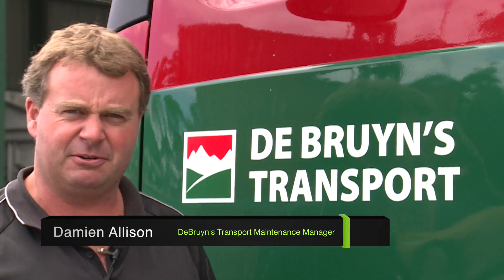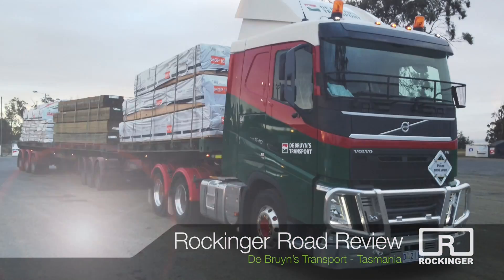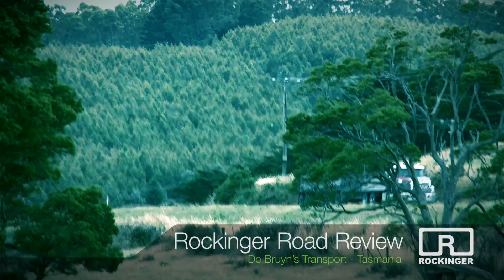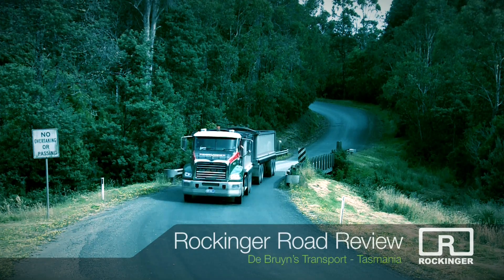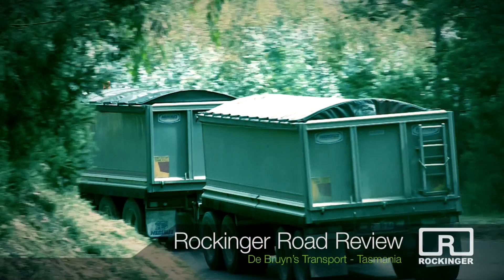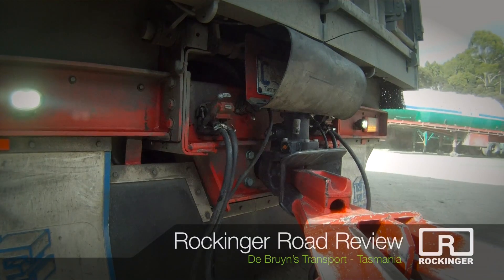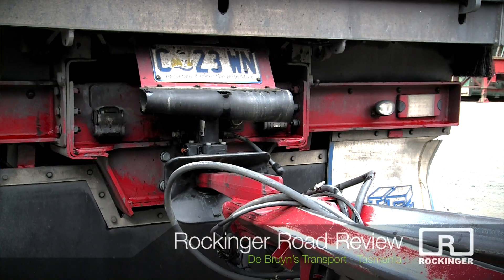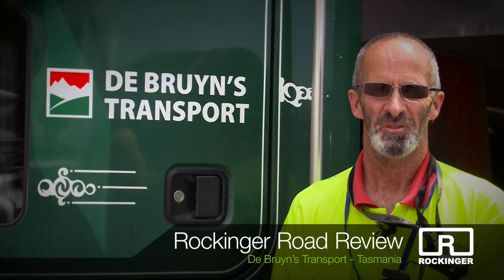Rockinger Tow Coupling with DeBruyn's Transport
The 50mm Rockinger RO 500 coupling is the regarded as one of the best on the Australian market, for its single hand ease of operation. It is the same style of coupling as the 50 mm Ringfeder type. Testament to its superior quality is the fact that for the tenth time in a row, specialists in the transport industry have awarded ROCKINGER with the distinction of “best brand” for the towing hitches category.

In this edition of Rockinger Road review, we visit De Bruyn’s Transport in Burnie Tasmania to see how their Rockinger tow couplings have been standing up in a round the clock magnetite haulage operation.

The 120-strong De Bruyn fleet handles a wide range of transport tasks right across Tasmania, including live fish transport, mine logistics to just about every mine in the state, and general freight coming by ship from the mainland. De Bruyn’s Transport has provided transport services for the West Coast mining industry for nearly 50 years. On April 1, 1965, the Company commenced carting for the Mount Lyell Mining and Railway Company and later that year for the Renison Tin Mine. Today, De Bruyn’s Transport proudly continues to provide transport services for the majority of Tasmanian mining industy.

Rockinger 5O 500 DRIVER CHECKS

The driver should check that the Coupling is free from visible defects, including missing parts, cracked or broken parts etc. These checks should be carried out each time before the Coupling is used.

1 Close coupling before cleaning with high-pressure washers
2 Clean all parts, visually inspect and if damaged repair or replace
3 Check that the connection bolts are present, secure and correctly torqued
4 Ensure that the Coupling operates correctly, ie, opens and closes with all safety features fully effective
5 Safety pin must be flush with guide bush (the proper function of the remote indicator must be checked – if the safety pin is flush with guide bush it must light green)

Function test from remote display and control pin:
A Coupling is closed and secured: control pin is flush with its housing
B Coupling is not closed: indicator lamp is not illuminated, control pin is protruding.

6 Check lower bush for dirt & blockage
7 Passage below pin must be free
8 The support ring for the drawbar eye must be replaced when due to wear, the drawbar eye can contact the lower bush or when the height H is 16,5 mm or less. The lower bush must not be damaged under any circumstances, as this will impair closure of coupling! Take care to prevent risk of accident! Always grease support ring to reduce wear (please consult repair leaflet, available on request, for details of replacing).

9 Bearings:
Longitudinal play
• Grip coupling head (not jaw funnel) with both hands
when uncoupled and move vigorously in longitudinal direction: No longitudinal play is allowed.
Vertical play
• Open coupling
• Move coupling head up and down with appropriate
tool: Vertical play may not exceed 3 mm measured at coupling head (centre axis of coupling pin).
10 Coupling pin:
To check the wear of the coupling pin, use the ROCKINGER reference gauge (part no. 57122).
When the main ovulated section has worn down to 46,5 mm – or before – the coupling pin must be replaced.
The maximum vertical play of the coupling pin may be 2 mm at the most.
11 After cleaning re-grease coupling pin and support
Note: Only lightly grease